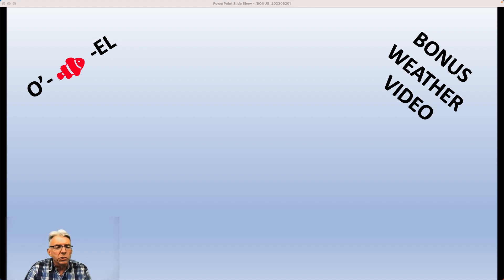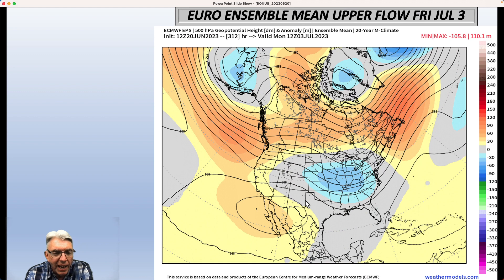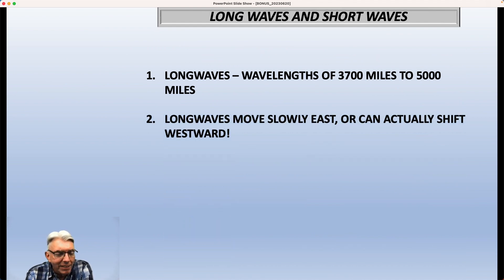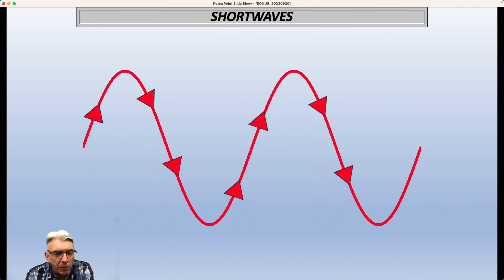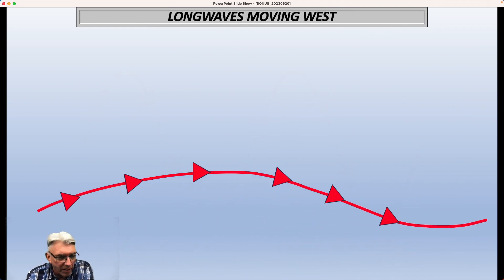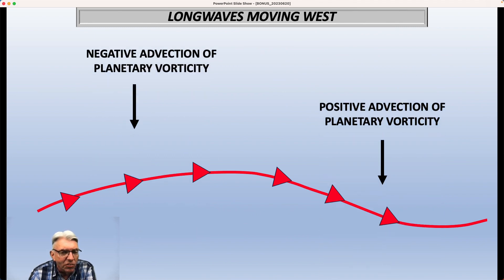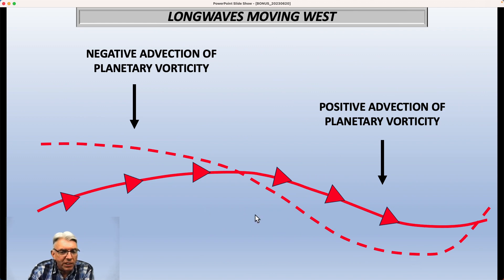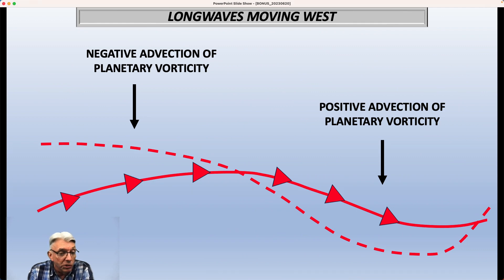Bonus Weather Video for June 20, 2023